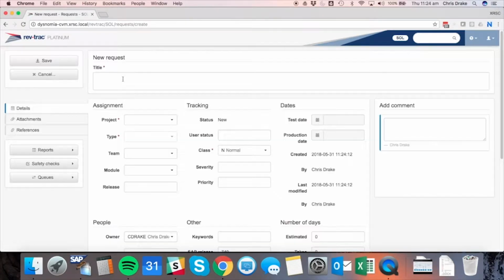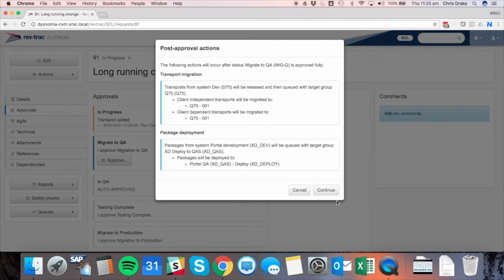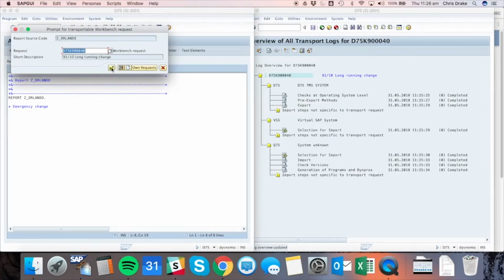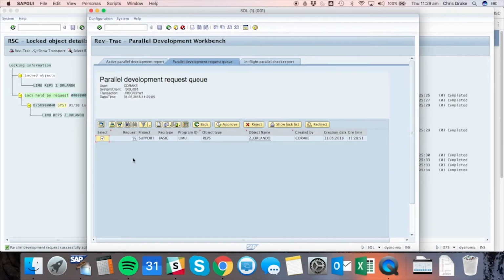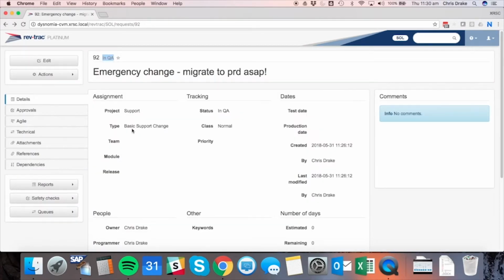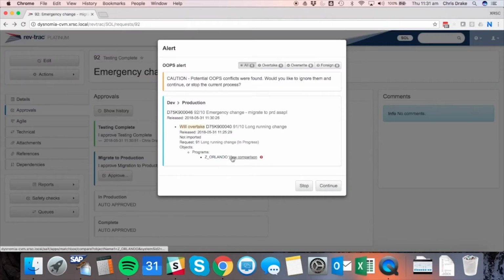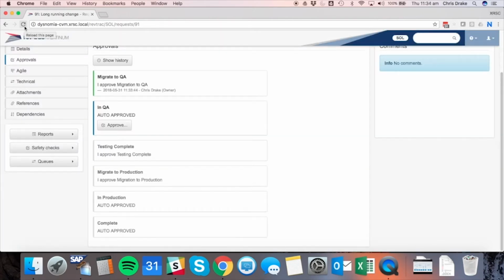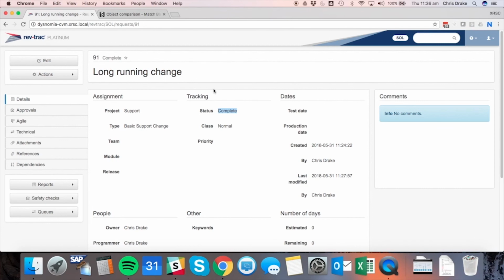Parallel development safety suite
This video shows how Rev-Trac automatically assists in the prevention of inadvertent and enablement of necessary parallel development via the Extended Locking capabilities.